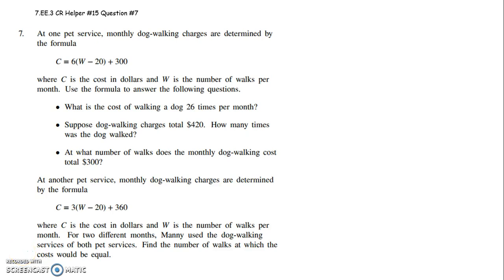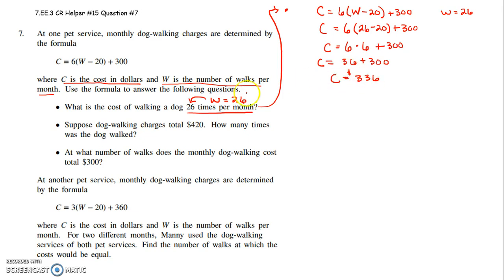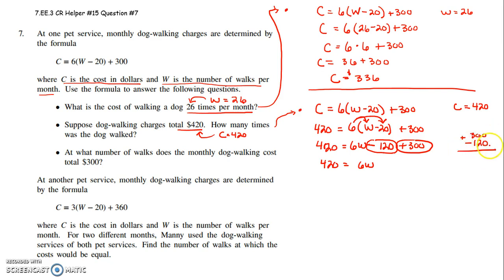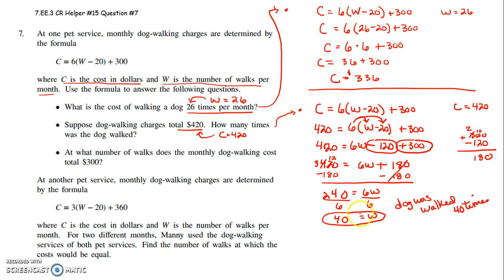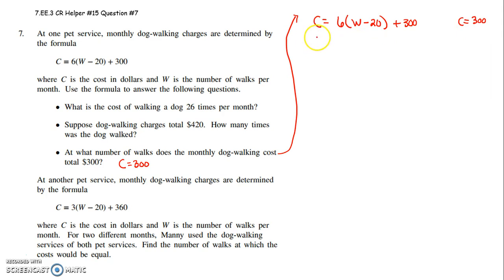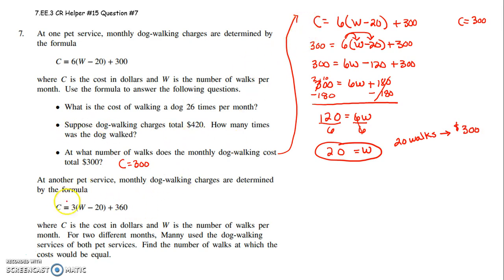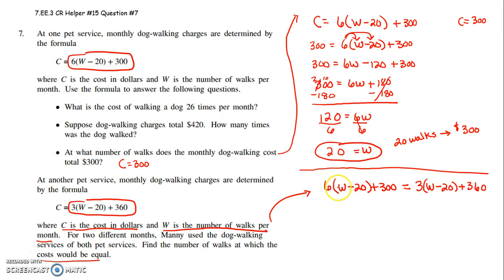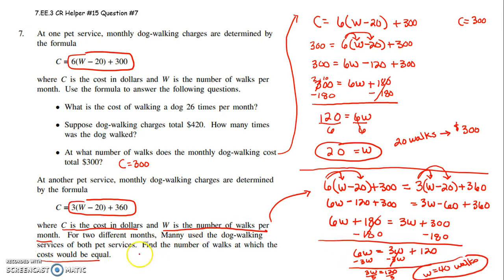7 EE 3 Grade 7 CR helper #15 Question #7